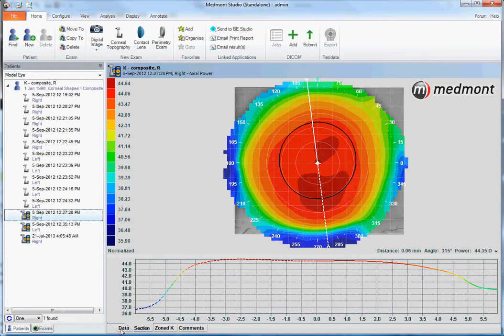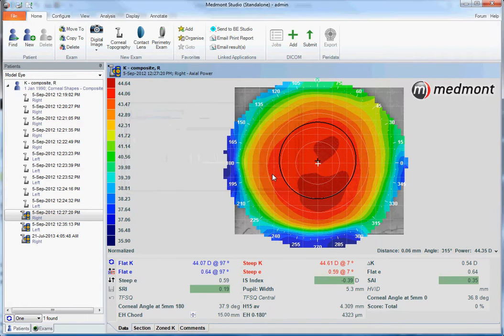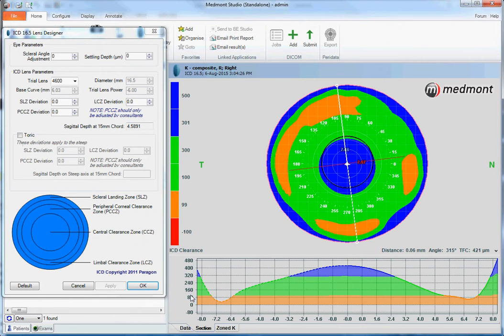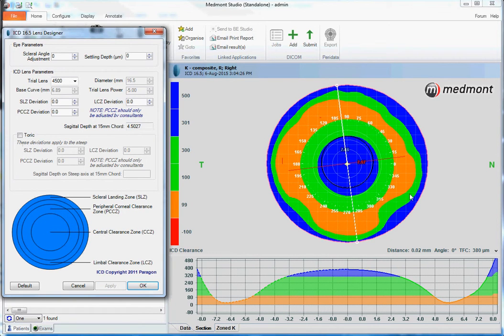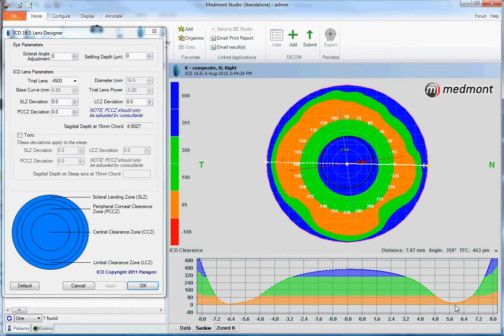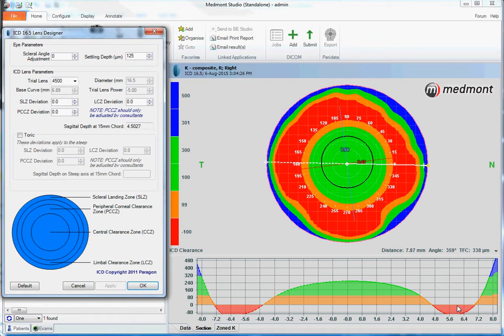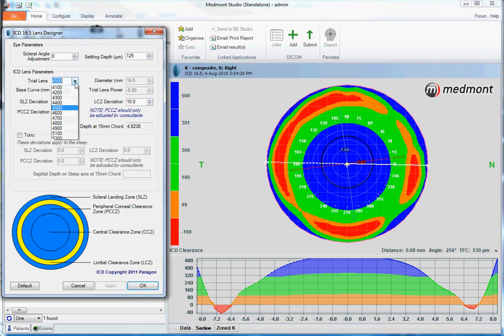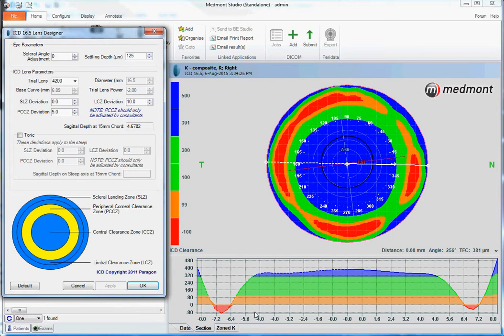How To | Build an ICD Scleral lens (Studio 6)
Describes how to build an ICD Scleral lens using the Medmont Studio Contact Lens module.